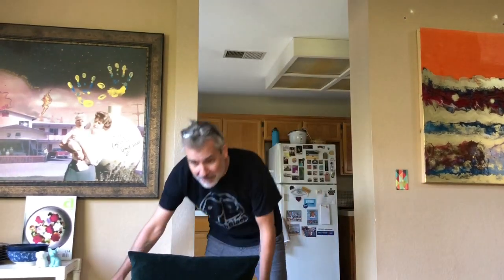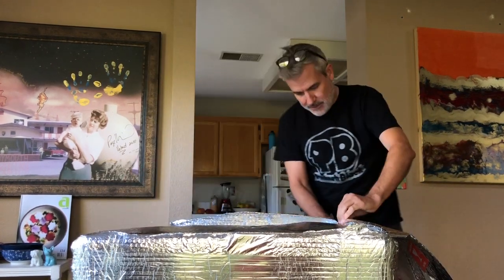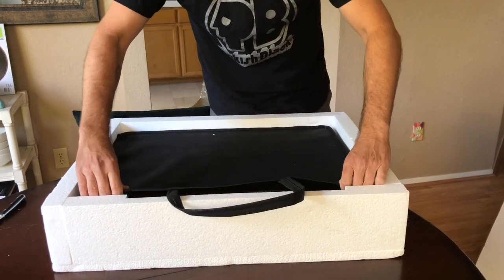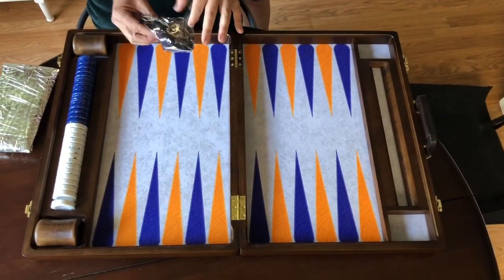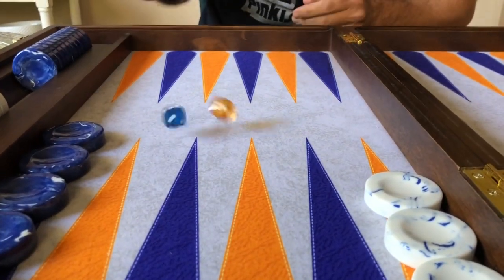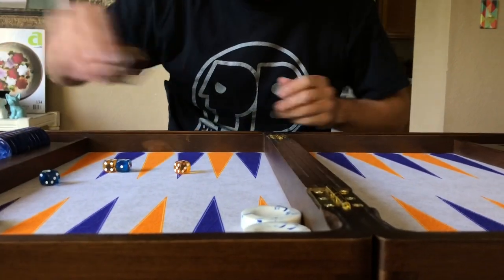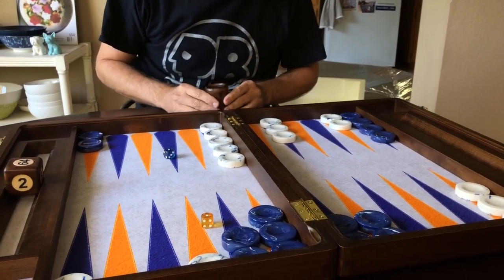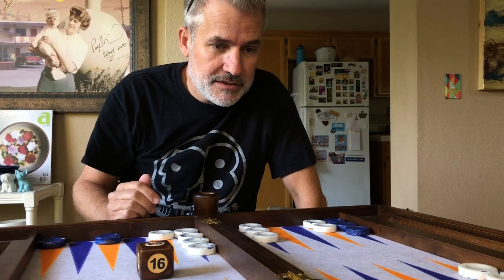FMGammon 'Mete' Backgammon Set *Unboxing*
My unboxing and review of a brand new FMGammon 'Mete VIP' backgammon set, bearing the first name of FMGammon co-founder Mete Topcuoglu, shipped to my home from Istanbul, Turkey, with the mammoth package arriving a ridiculous four days after shipment. The board was encased in styrofoam, and double-wrapped in bubble wrap. The packaging is really top-notch and makes it clear that FMGammon wants every set they ship to make it to its destination unscathed. The cube was wrapped in a cellophane bag for shipping, as it does not have a specific area to be stored in the bear off trays, unlike my 2020 'Hamdi' board, unboxed and reviewed in a later video.

This set has finger-dished blue and white checkers that I picked out of a few different options, along with a scoreboard (a fine added feature for tournament players), a carrying case, and a really nice wood doubling cube with a removable lid that holds two sets of 14mm *precision* dice. FMGammon also sent a unique COVID-19 mask, which is a really nice touch. Bravo!

This board, like many of FMGammon's higher-end boards, is constructed out of solid beechwood, and weighs a gargantuan 14 pounds or so. Solid construction wood framing, and a felt playing surface with gorgeous blue and orange points that appear to be sewn into the playing surface, but which are actually fully printed felt, leaving the playing surface as smooth as a baby's butt.

The dice cups are solid wood, and have a material inside that dampens the sound of shaking dice and gives a very warm, soft sound. The checkers meet the interior wood frame of the playing surface, producing an incredibly rich 'click' with each move of the checkers that becomes hypnotic! I love the sound of moving the checkers, but without the clattering of dice hitting a wood playing surface.

FM's customer service is fantastic, with my new friend Onur Ihtiyar answering all the questions I had about the board, the company, and providing information on the shipping, which was incredibly swift, via FedEx. Unlike other boards I've received from Europe, which sat in US Customs for weeks, FMGammon boards come straight to your home in mere days!

I could not be happier with this beautiful and well-constructed backgammon board! This is a 'keeper' for sure and my favorite board overall.

FMGammon boards are available on eBay, and also on their website (fmgammon.com), where different boards can be customized to your specifications as to size, playing surface and pip colors, checkers, dice, etc. In order to obtain the 'wood grain' effect on the playing surface of a custom-designed board  (like Marc Olsen's version of this exact board), reach out to FM staff, as that 'Taki' color effect is not currently available on the FM website's 'board builder' function.

Thank you FMGammon, and I hope to visit Istanbul one day to meet Onur, Mete and Fuat, who have a really special company making an amazing product. Kudos!

869 Backgammon / Erhan Boards Backgammon set, a custom-designed "board of my dreams" designed in collaboration with the board maker *Unboxing*

Gammoner Paul Magriel Commemorative "X-22" Backgammon board, a limited edition board (only 22 produced worldwide) with stunning custom checkers *Unboxing*

Keep Calm and Cube On